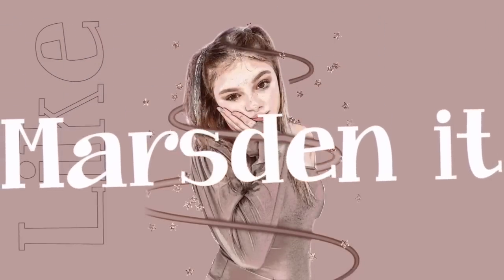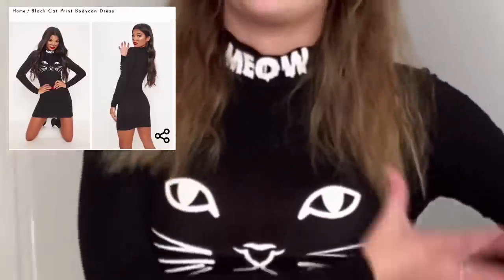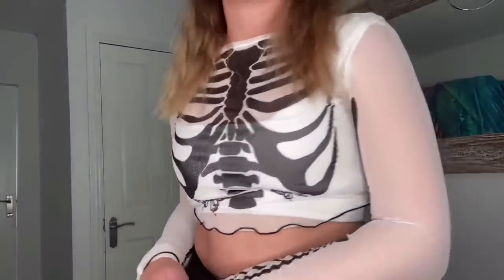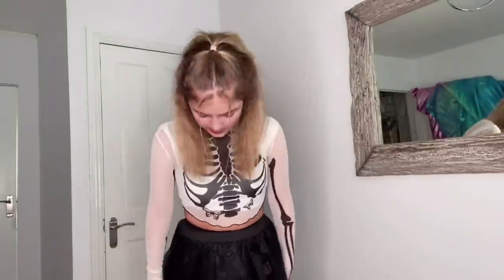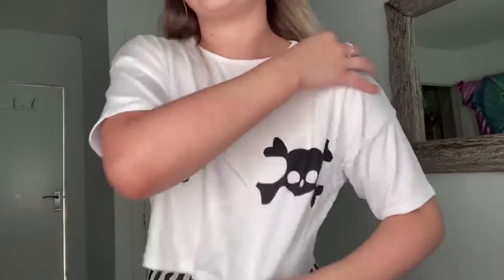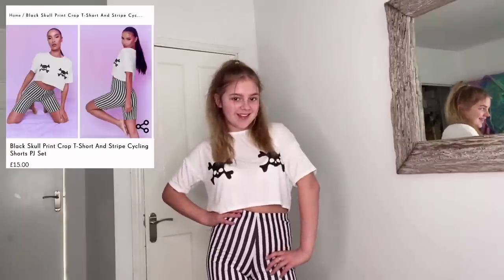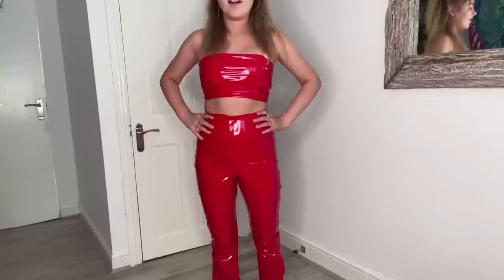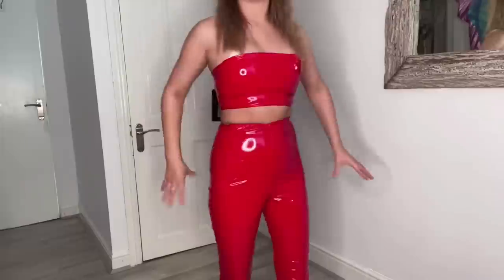Pretty Little Thing Halloween Haul 🎃 🎈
Pretty Little Thing Halloween Haul! They have some really cute things!

Likee: beautybrookeclan
Instagram and snap: beautybrooke123
Funimate: officialbeautybrooke

Brooke x